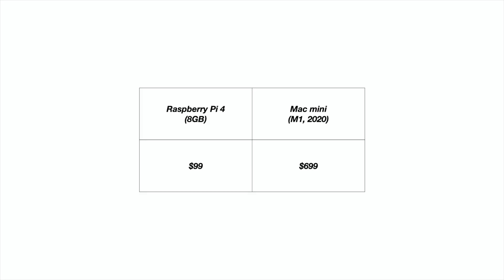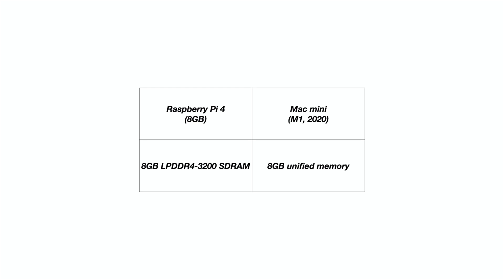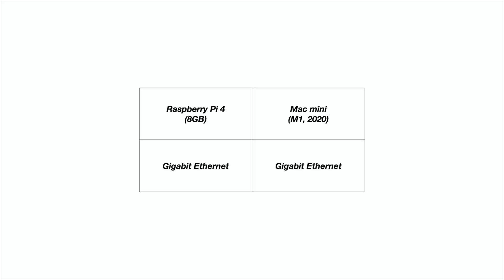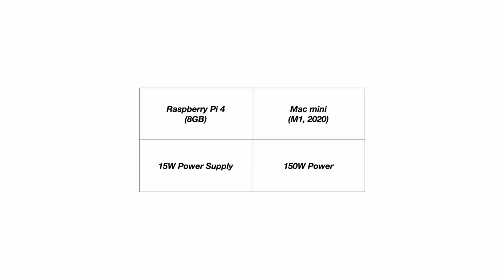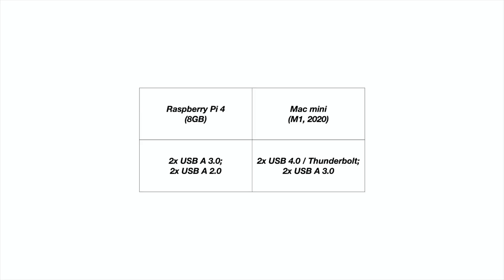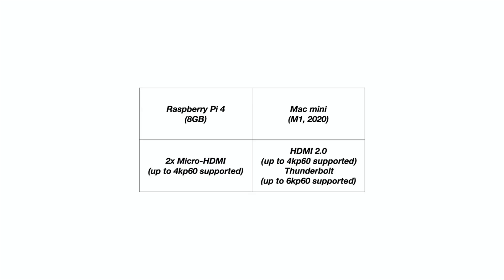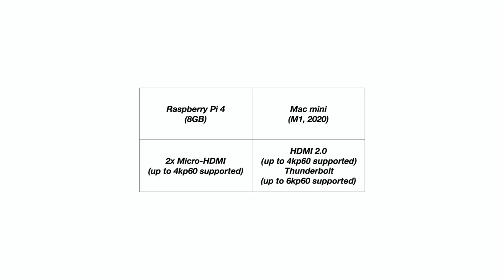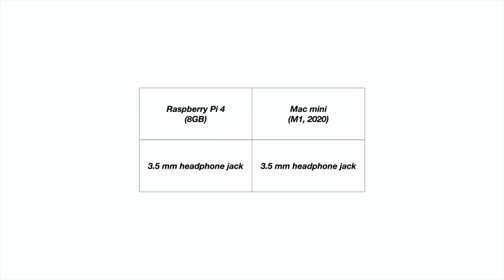Raspberry Pi 4 vs Mac Mini M1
Raspberry Pi USB-C Power Supply